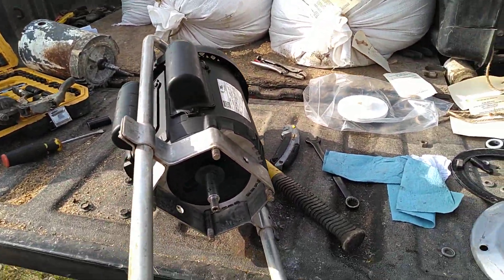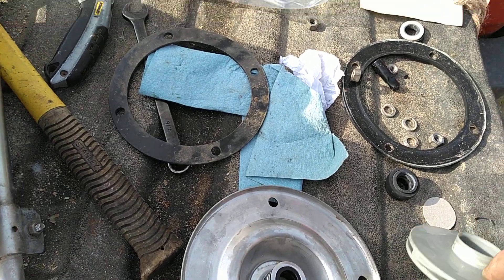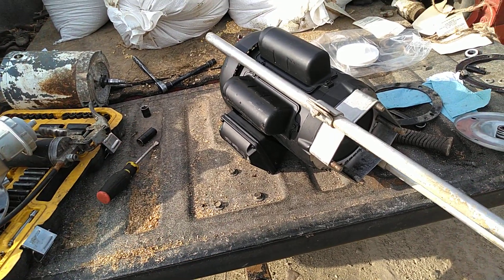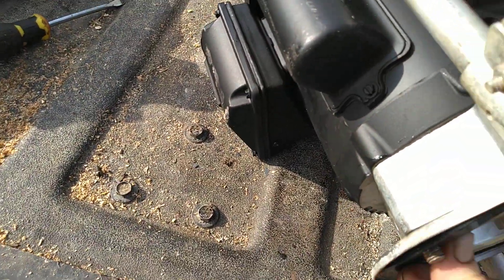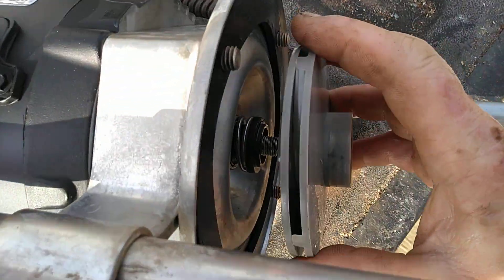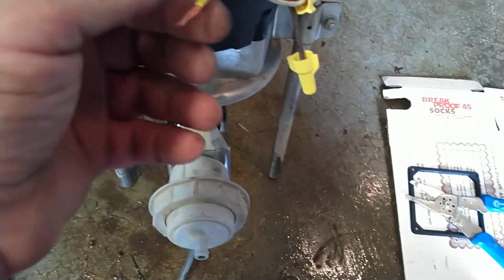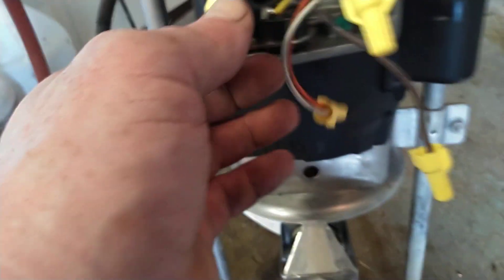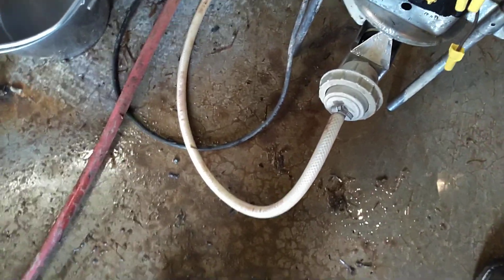Installing new bulk tank washer pump motor.